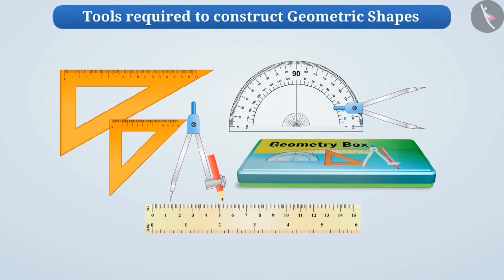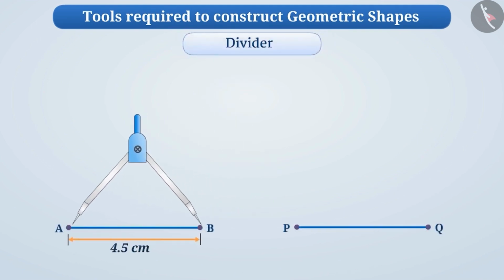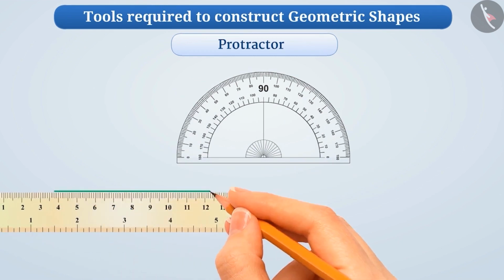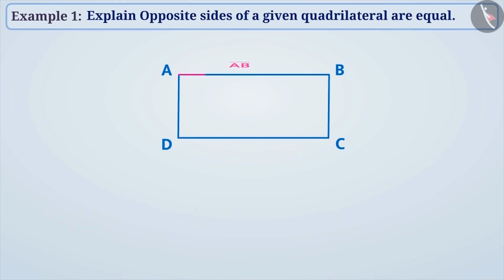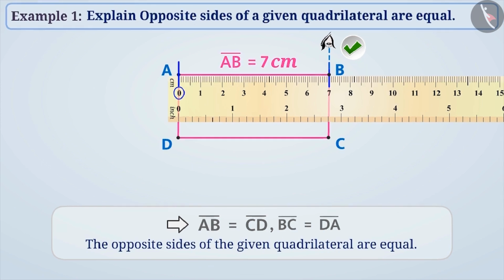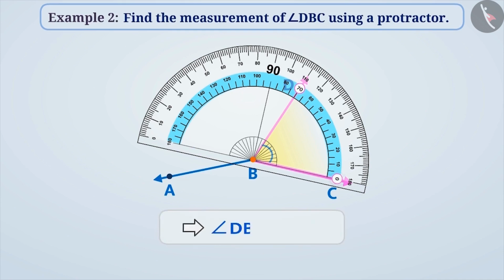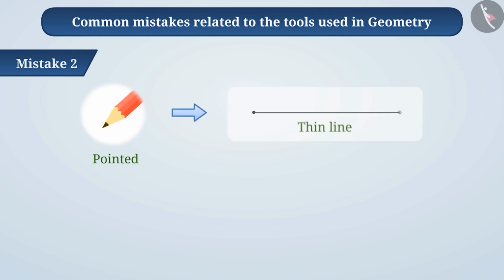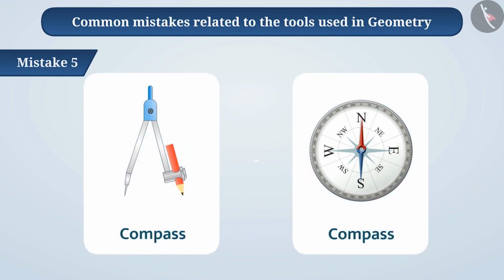Class 6 maths chapter 14 Practical Geometry (Part 1) Tools to do geometrical construction cbse ncert